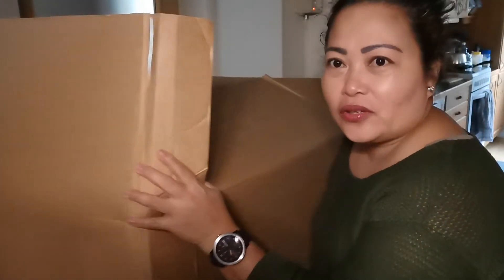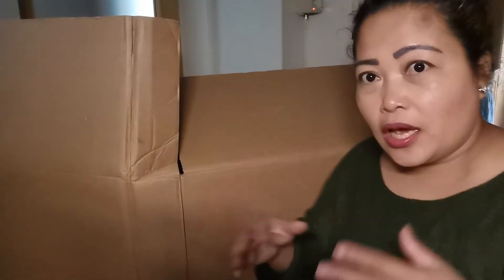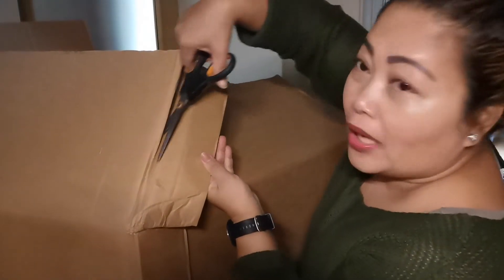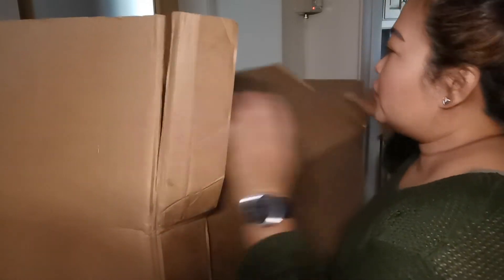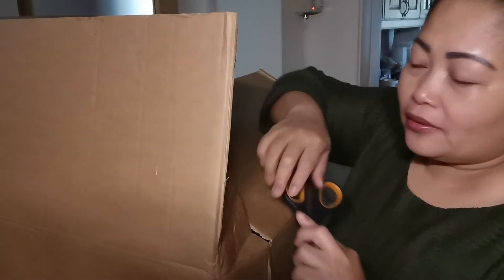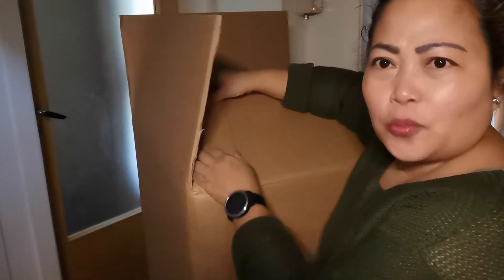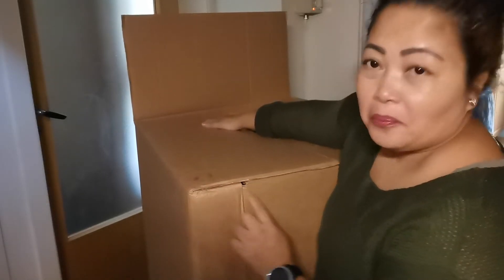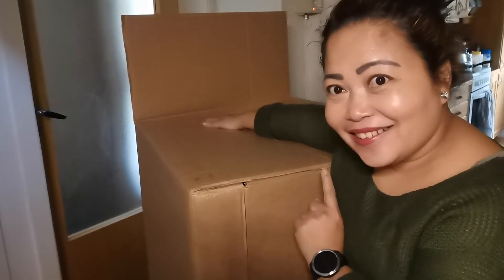PACKING THE BALIKBAYANBOX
GET READY TO SEND TO MY FAMILY